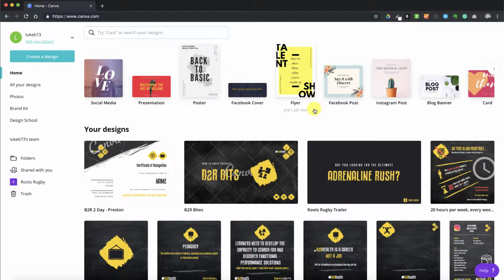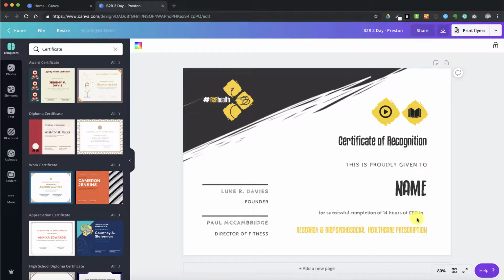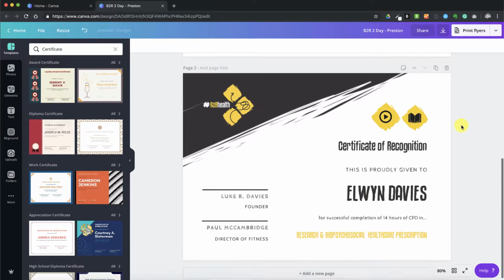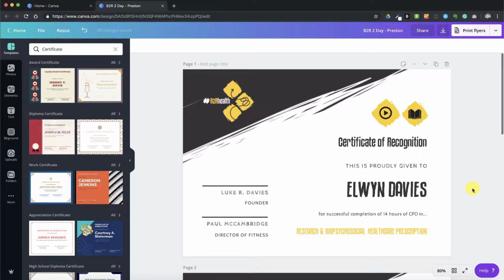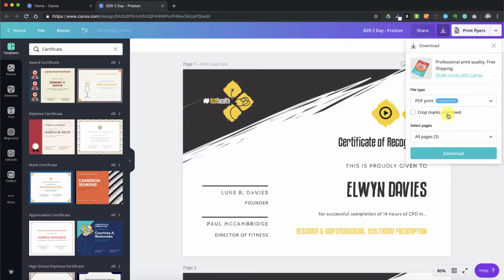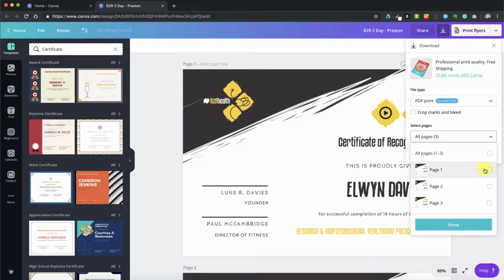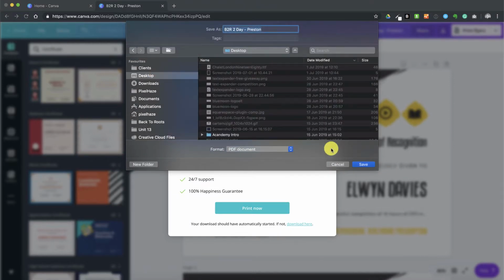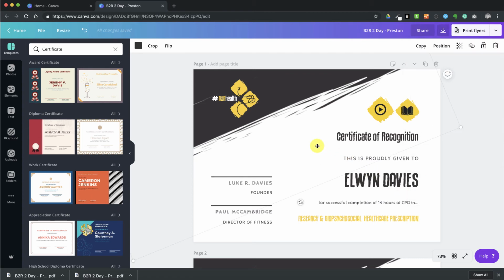Duplicate and create individualised certificates in Canva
You can join our waitlist here to find out more Mastering the Cutout Tool in Photoshop or Canva: Tips for Impactful Design Need to sharpen up your web design skills by getting involved with a community of creatives?  Great news! We are launching our new Pixelhaze Community on Skool.

You can join our waitlist here to find out more If you need to create individualised certificates for a training or CPD event, this guide will demonstrate how you can achieve this in Canva with minimal fuss. To save time we have already created our template file and will just be changing the individualised sections (attendee name).